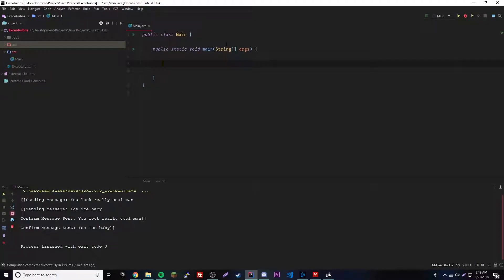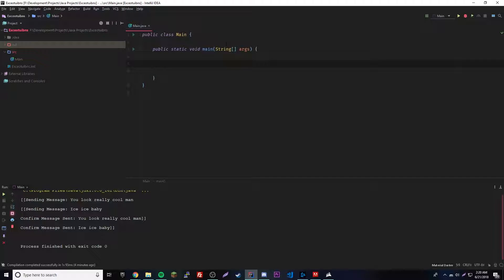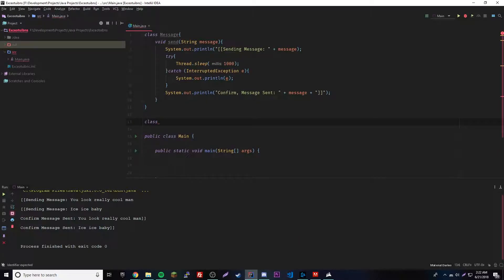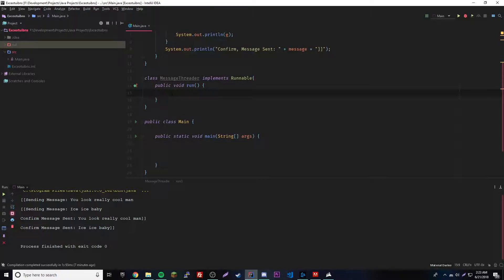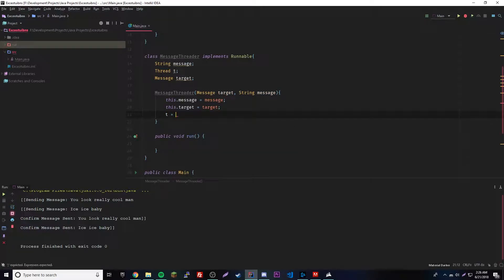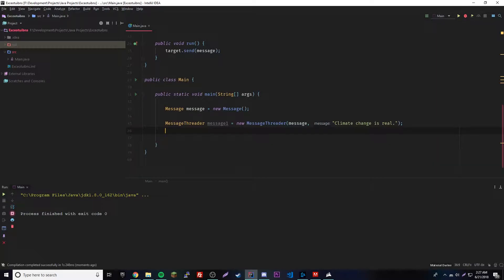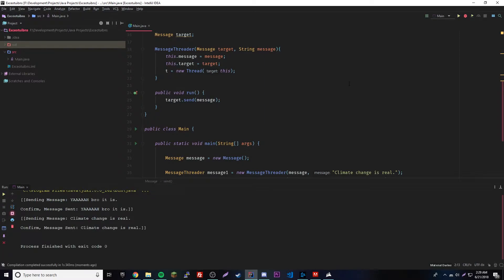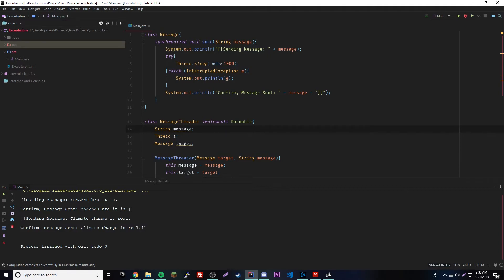Java Complete Tutorial Ep. 44 - Synchronized Methods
This episode I show you how to use the synchronized keyword in java so that you can have certain threads run one by one instead of at the same time.